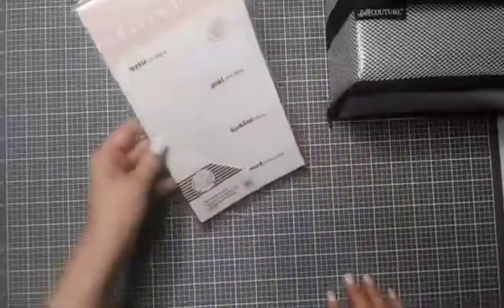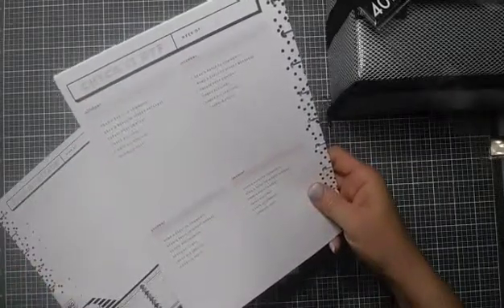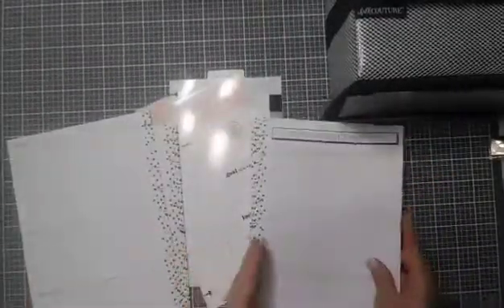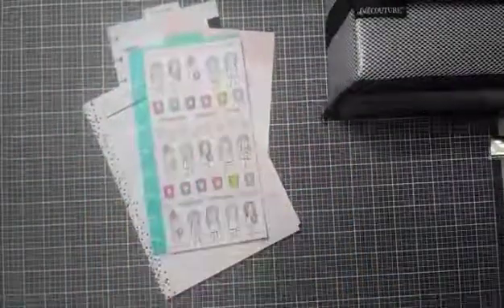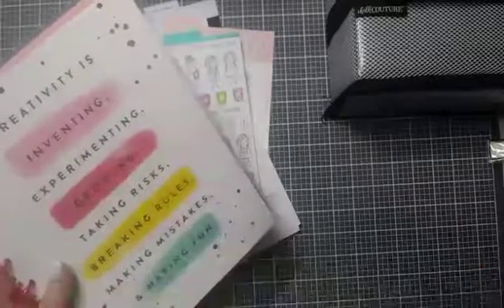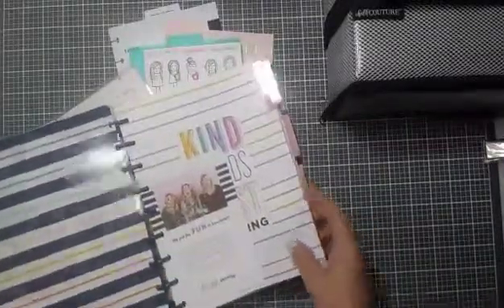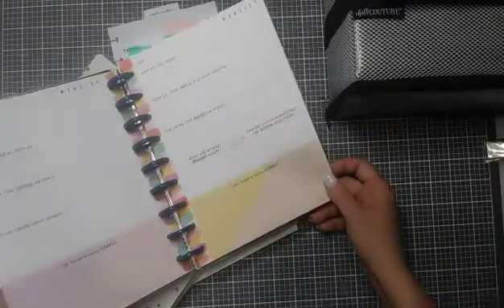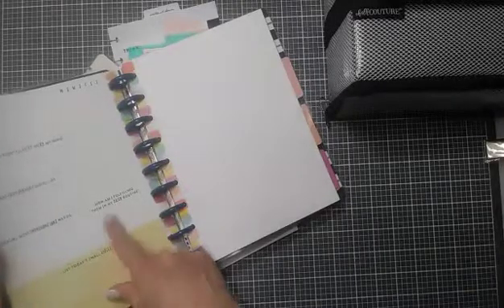Happy Planner Haul Flipthrough | Happy Notes Wellness Journal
Let's take a longer look at the Happy Planner July 2019 products hauled from Michael's and a Flipthrough of the new Happy Notes Wellness Journal.

Custom Orders, Stopper Topper Fine Tip Glue Pins, Planner Accessories & More are in my Etsy Shop

Madeitsparkle

Chalk Couture ~ shop for supplies or join my team